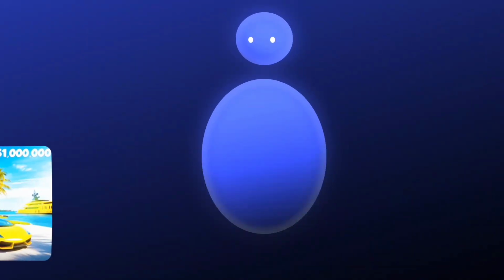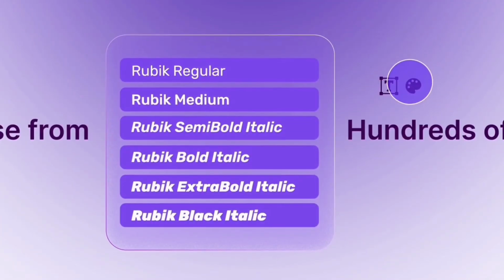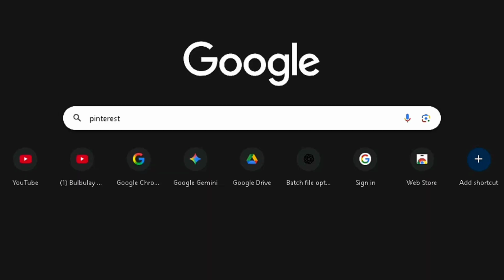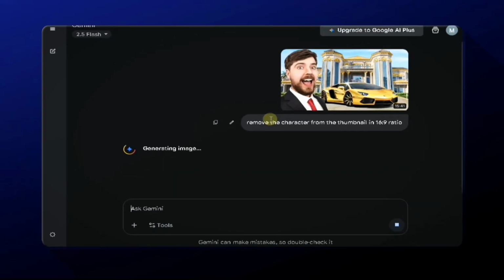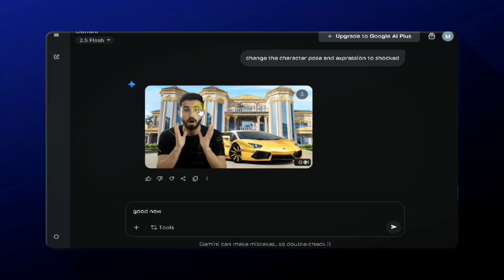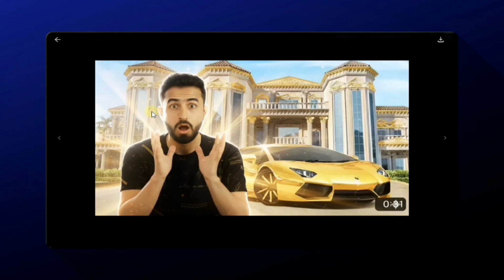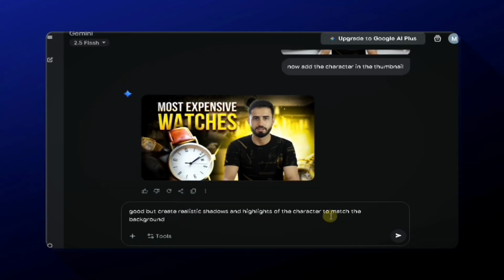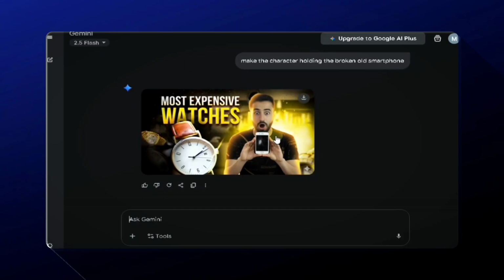Stop Using Photoshop! Make Thumbnails with Nano Banana AI 🍌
Stop wasting time in Photoshop! Learn how to make professional YouTube thumbnails fast with Nano Banana AI 🍌 – the easiest AI tool for viral thumbnail design.

Looking for the fastest way to make professional YouTube thumbnails? In this video, I’ll show you how to create eye-catching and viral thumbnails using Nano Banana AI. Forget spending hours in Photoshop—this new AI tool makes thumbnail design quick, simple, and powerful.

With Nano Banana AI thumbnail maker, you can:

Create professional YouTube thumbnails in seconds

Design viral-worthy graphics without Photoshop

Boost your click-through rate (CTR) and grow your channel

Save time while making your videos look more professional

Your thumbnail is the first thing viewers notice, and it decides whether they’ll click on your video or not. By using AI, you can make your content stand out, attract more viewers, and get more watch time. Nano Banana AI is one of the easiest and most effective tools for creators in 2025.

How to make YouTube thumbnails without Photoshop

Best AI tools for YouTubers 2025

AI thumbnail maker for beginners

YouTube growth and SEO tips

Viral thumbnail strategy

Follow me for more AI + YouTube growth hacks 🚀